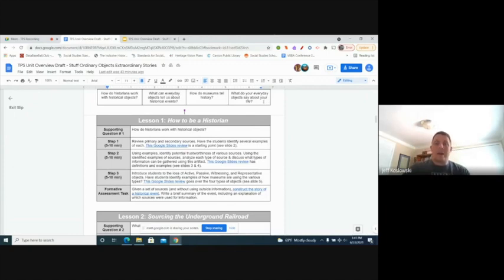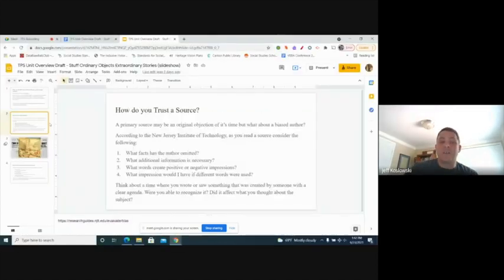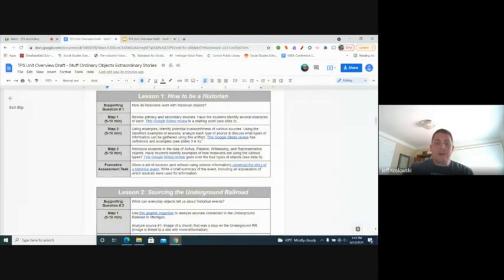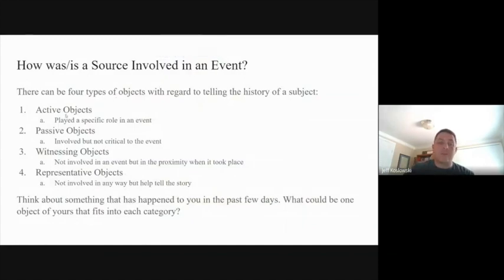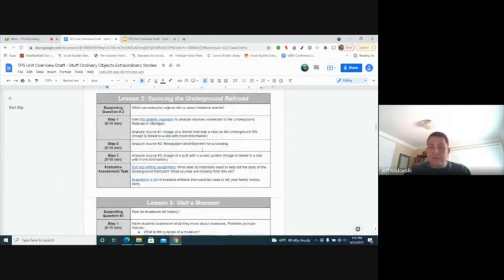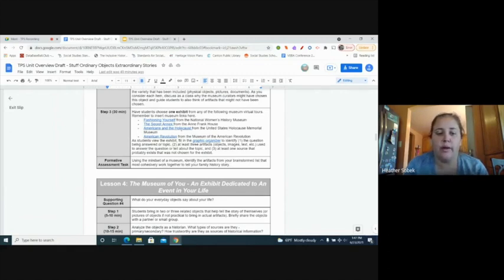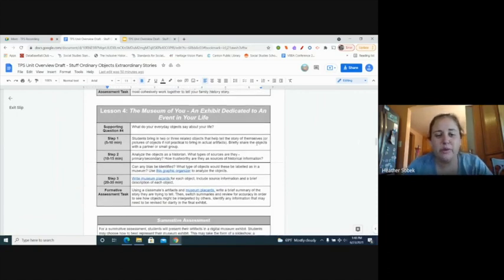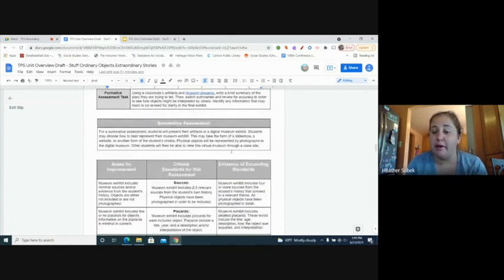Teaching Primary Sources - Jeff Koslowski and Heather Sobek